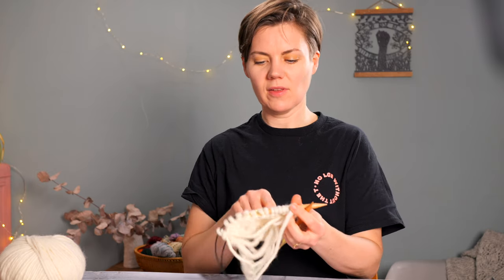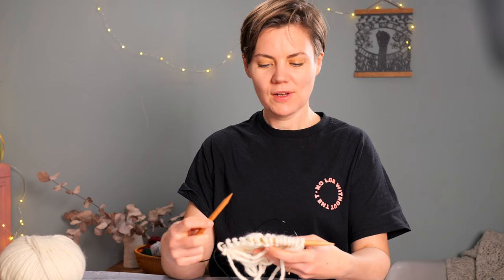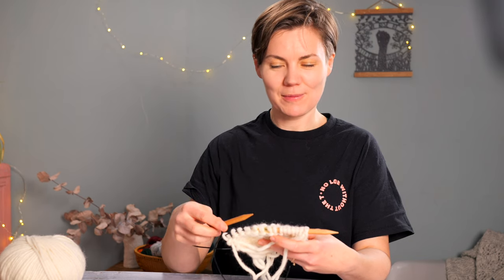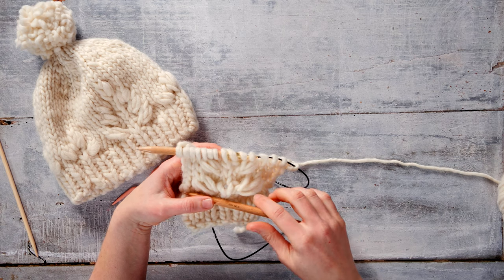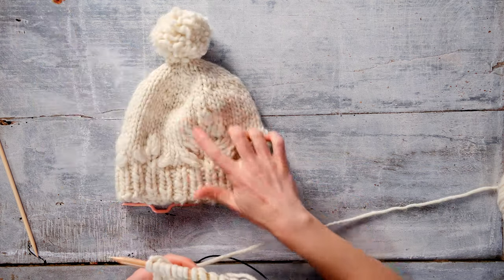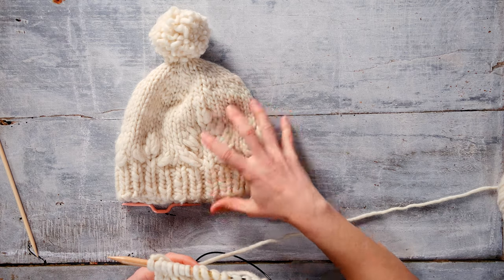Licht Hat Tree Motif Tutorial | Free Knitting Pattern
Whether you're a newer knitter or you've been knitting for years, this tutorial will walk you through creating the motifs on my newest free hat pattern.

We're celebrating the small amount of light we get on the Winter Solstice with this one, hence the pattern name; Licht [lixt] in Scots, meaning light.

ABOUT US
At Ysolda we believe in the power of making, slowly and by hand, and that everyone should be able to access that magic. We aim to provide knitting and making inspiration and patterns to fuel your creativity, steady your days, and make beautiful projects. With over 15 years of blogging and designing experience, Ysolda and our team know a thing or two about knitting and craft techniques. To empower you to confidently tackle new skills, and knit the projects you dream of, we're sharing our experience in an extensive library of free tutorials that's growing all the time.